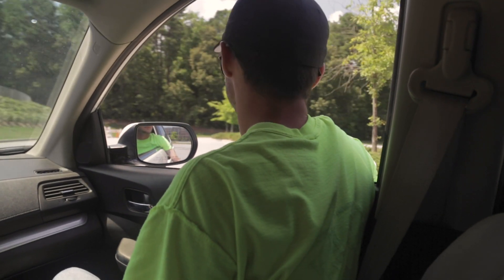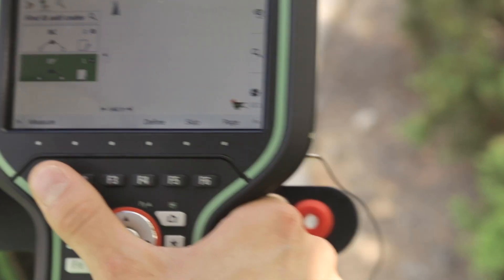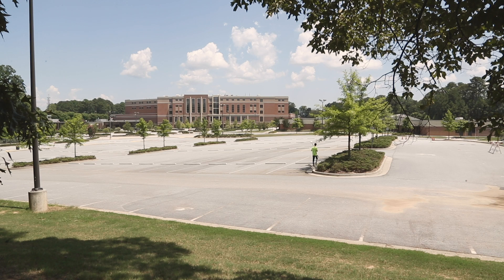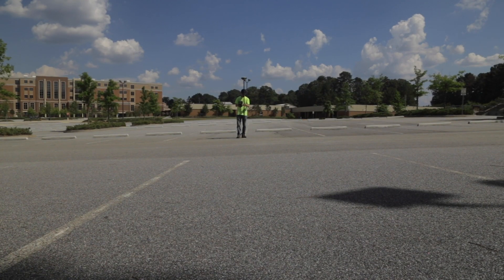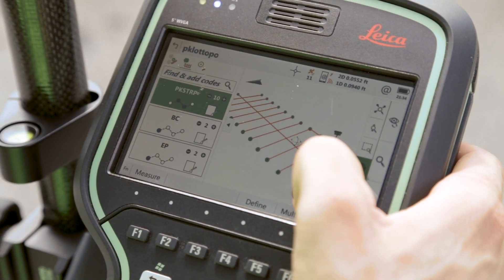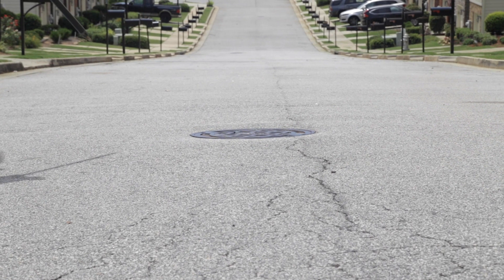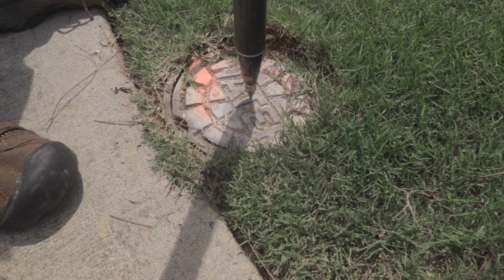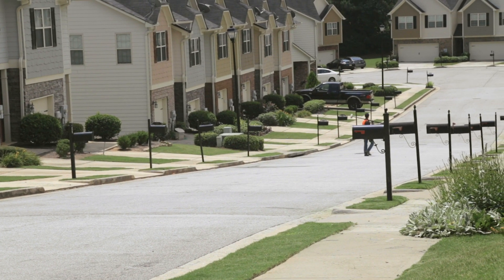Pure Surveying - GS07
The Leica GS07 is robust, reliable, and easy-to-use. Streamlines to be one of the most efficient solutions, it holds its own against its bigger siblings. The GS07 was designed to deliver the slimmest and lightest form factor in a Smart Antenna.